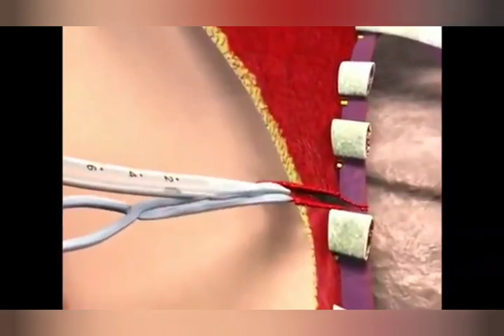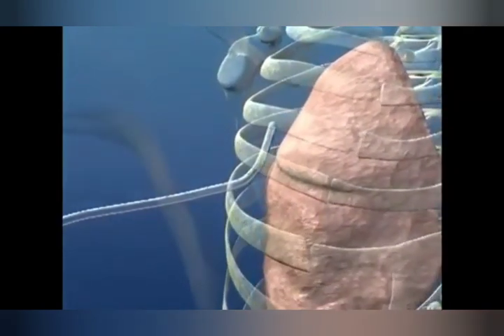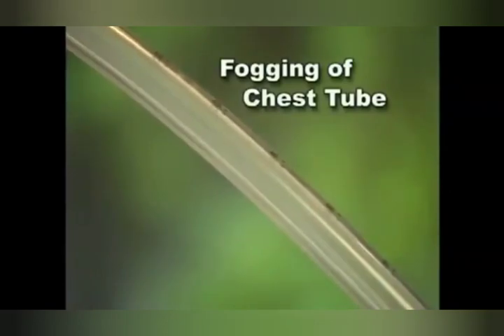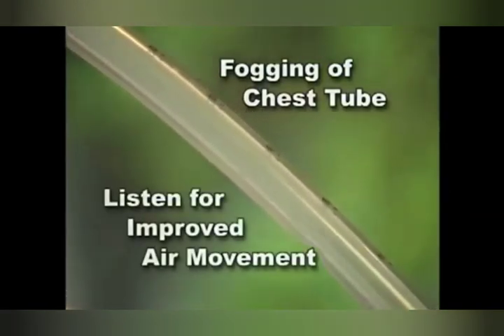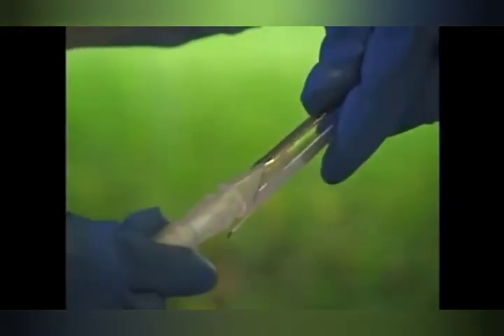Pemasangan Chest Tube